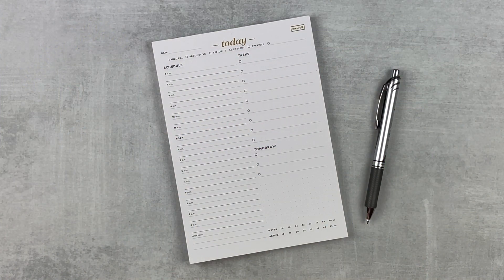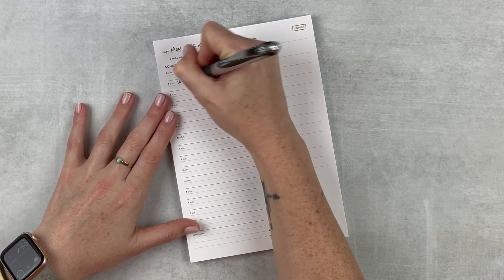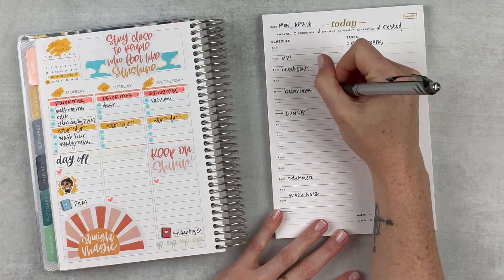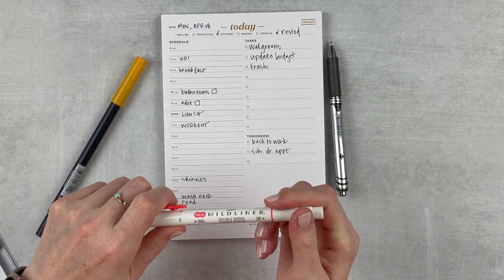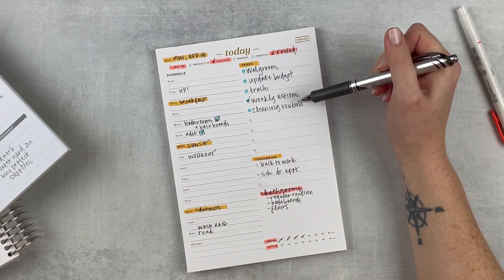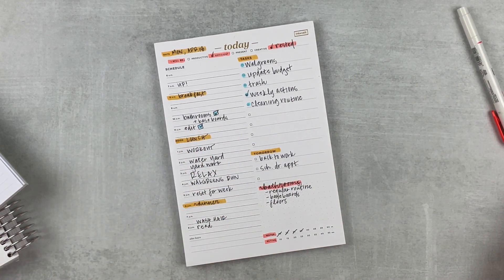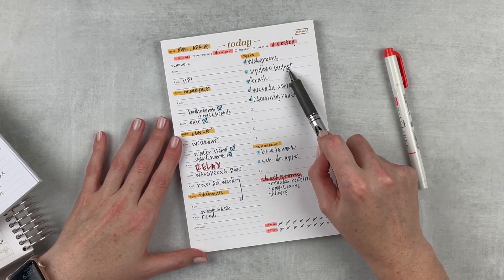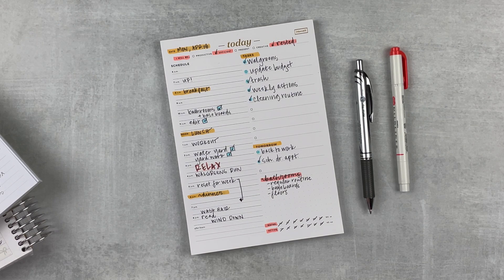DAILY PLAN WITH ME! | ft. the ink & volt daily notepad | april 2022 | tattooed teacher plans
⇢ in this video, i am planning out monday, april 18, 2022 on my ink and volt daily notepad.  i set up the day and then check in midday and at the end of the day.

✨ TO ADD COLOR | marigold mildliner, bluebonnet dot marker, and 993 tombow

⫸ need a kit tracker? click this link for a copy of my google sheet template

🎼 music for intro through youtube studio library.